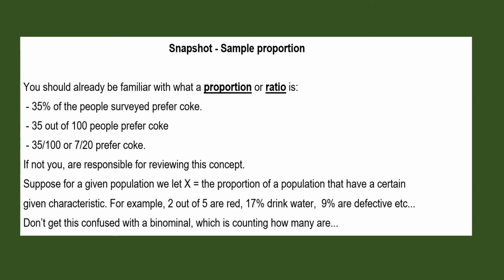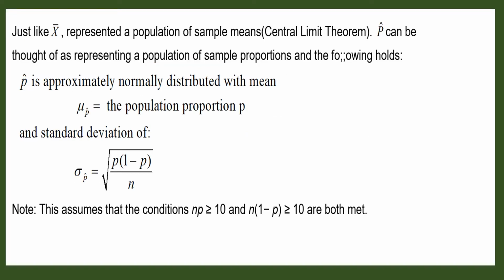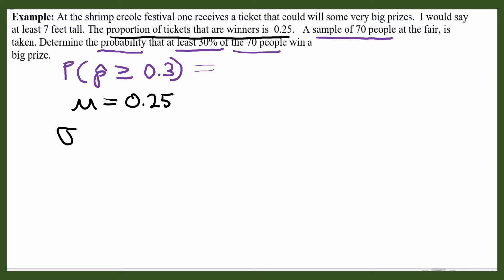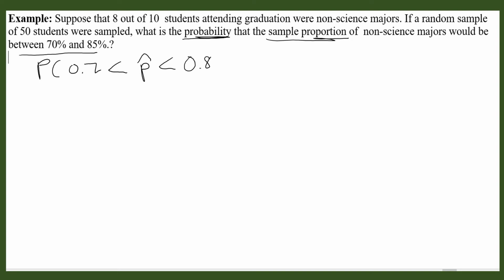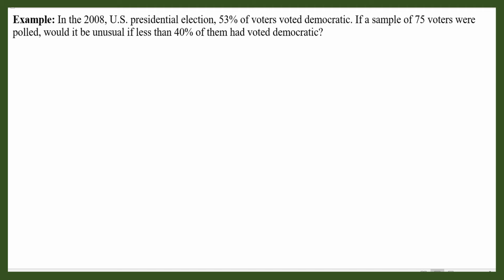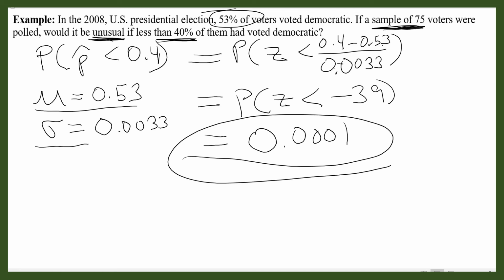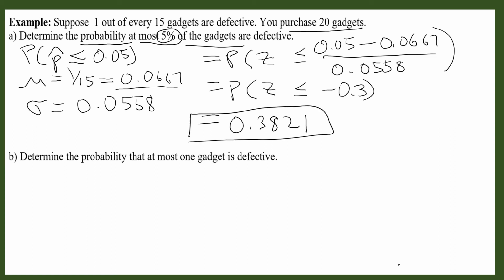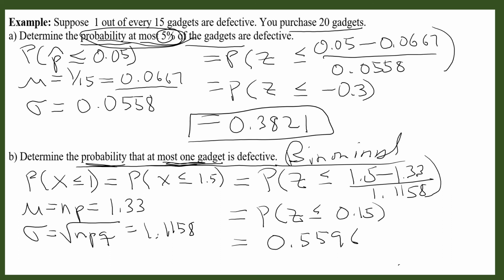Snapshot Proportions 20171017